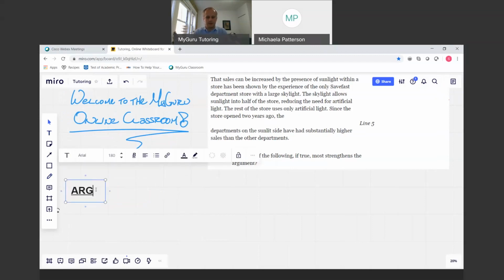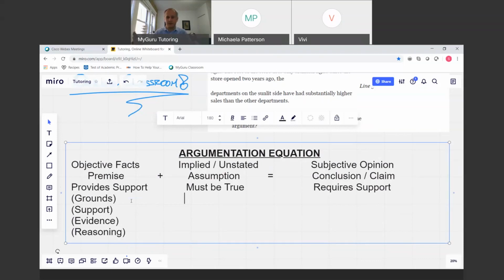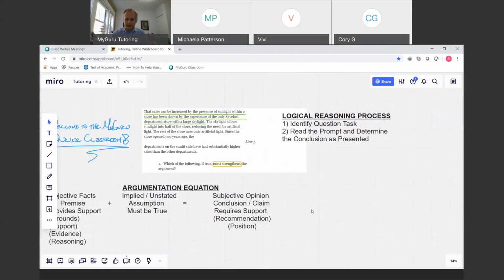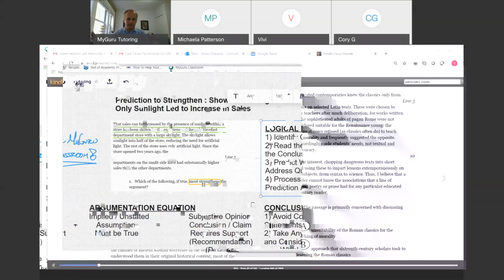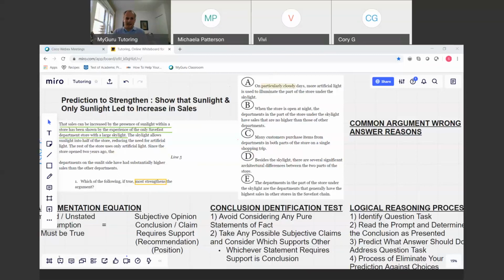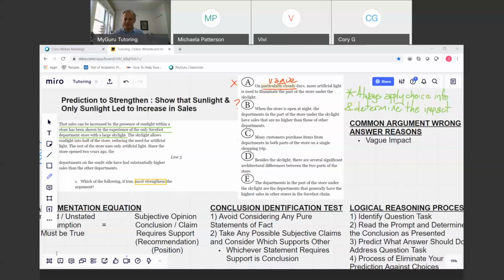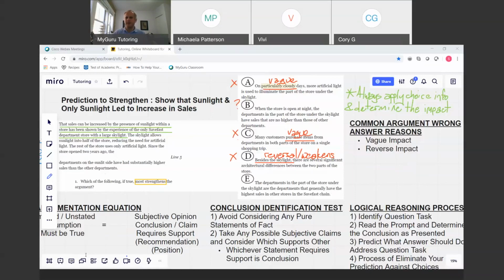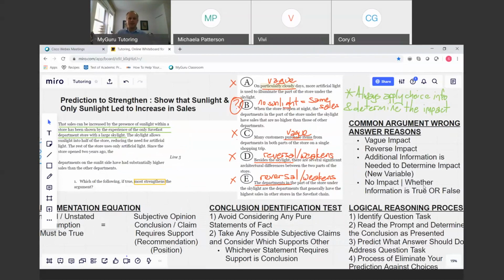MyGuru GRE & GMAT Logical Reasoning Info Session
MyGuru's Director of Online Tutoring discusses how to analyze and answer logical reasoning questions on the verbal portions of both the GRE & GMAT. For more information on our GRE/GMAT 2020 webinar series, visit us